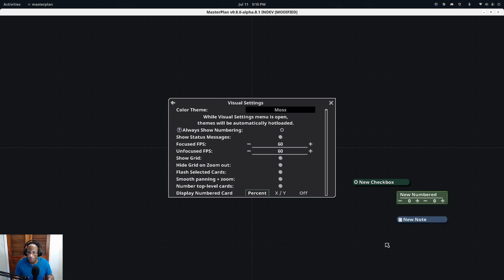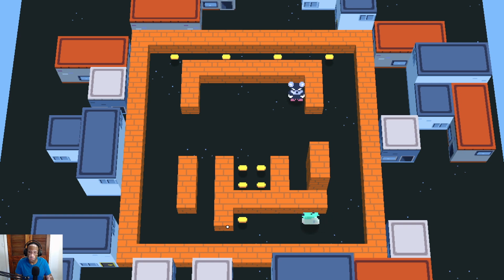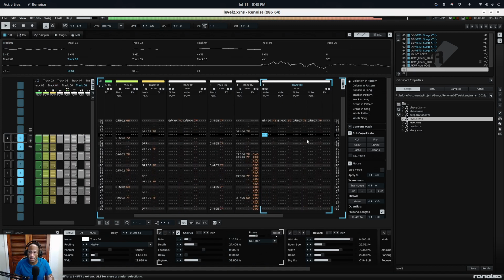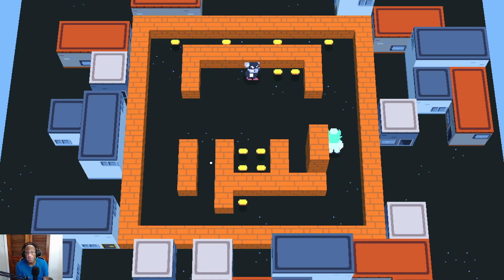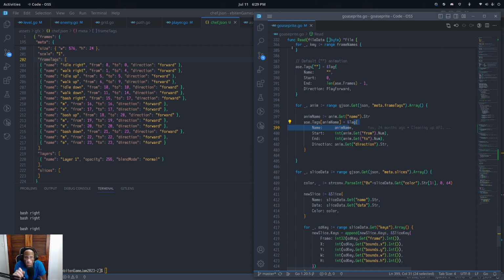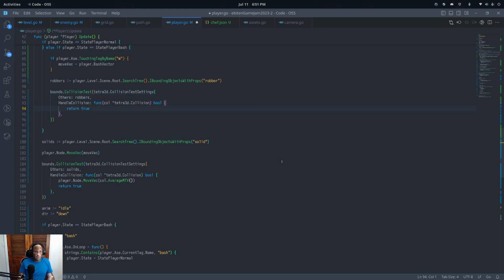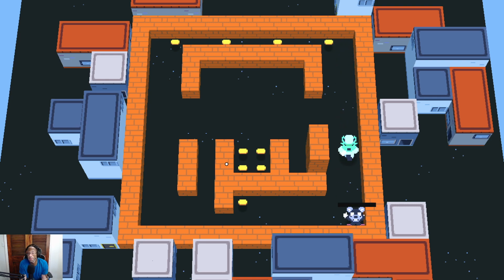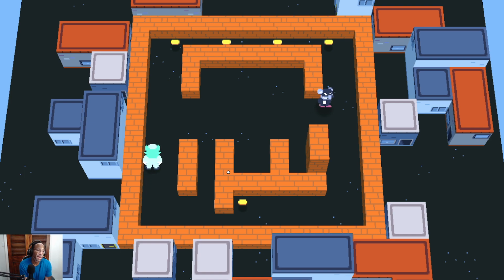PS1-Like 3D, Hand-Made Gamedev!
We out here chillin' working with Tetra3D on this game jam game that I didn't get around to finishing :(